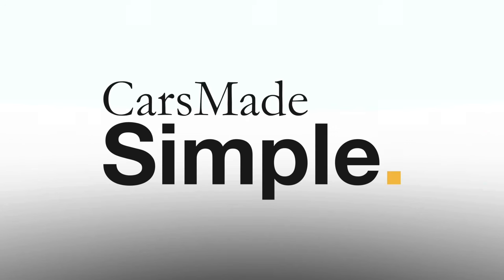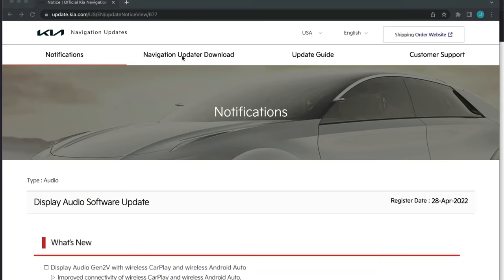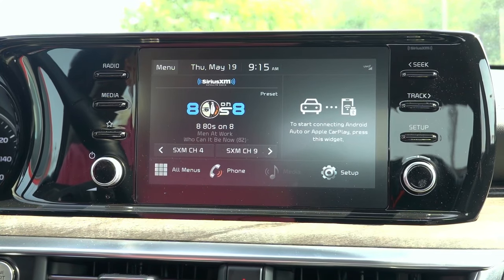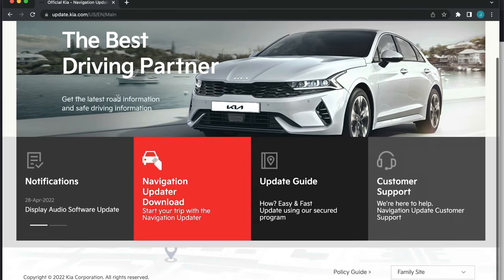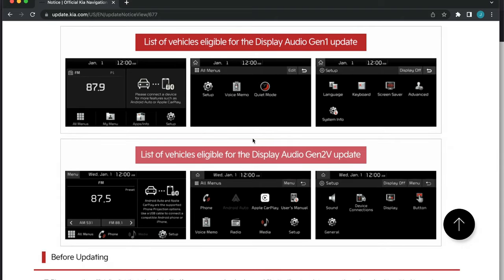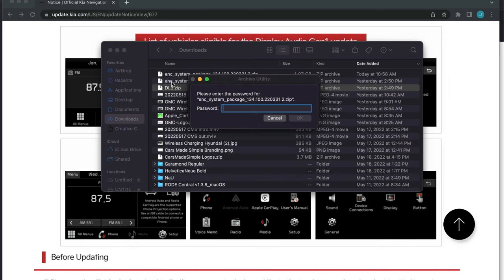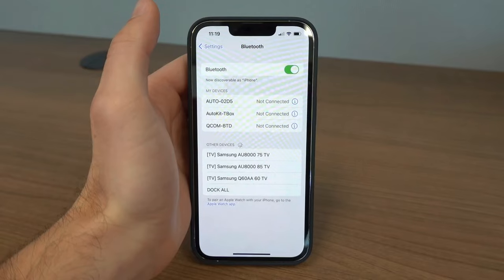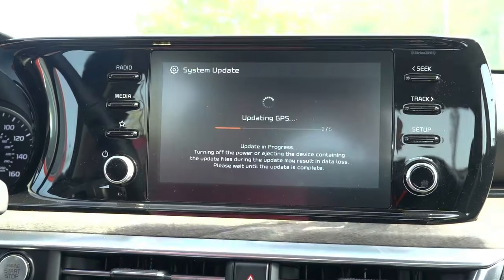How To: Update Kia Display Audio Software | 2022 Update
This video shows you how to update your Hyundai/Kia's display audio software/firmware for free at home on a Kia K5. This display audio update fixes or updates the wireless Android Auto and Apple Carplay connectivity. This update retains the design the theme for the display audio headunits for the latest headunits.